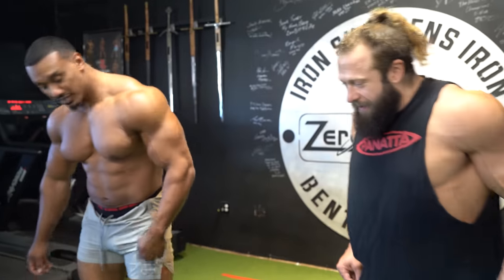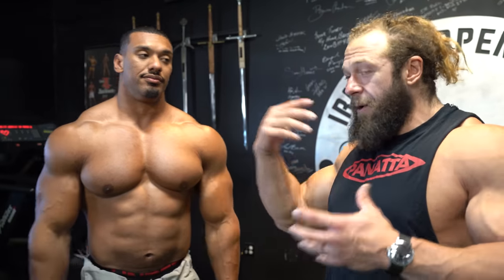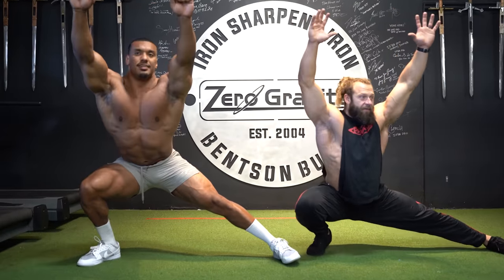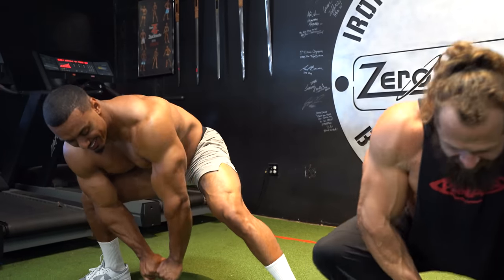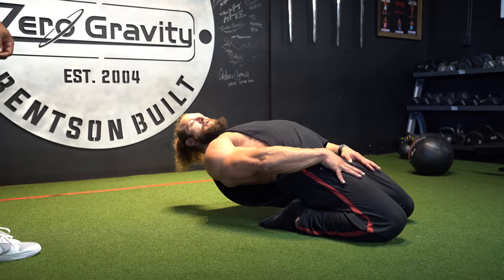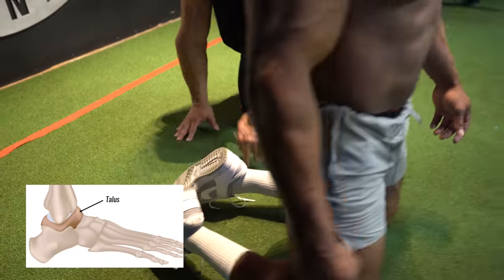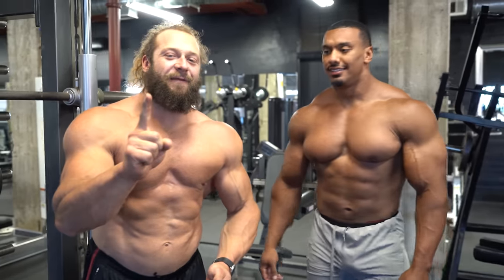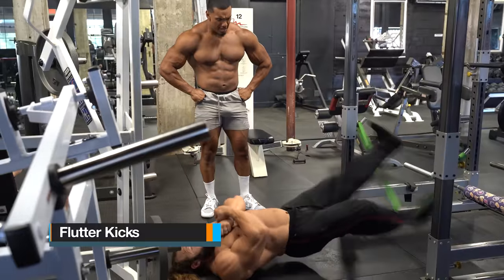How Far Can Larry Wheels Stretch?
► I Wrote A Book On Flexibility!
► DO NOT Attempt Stretching in tight pants.
► Follow @LarryWheels he's a living GOAT
► We make the Grip Tools not used in this video!

Timecodes:
00:00 Exercise 1
05:14 Exercise 2
08:54 Exercise 3
09:57 Bonus